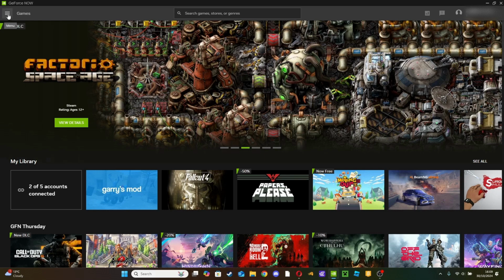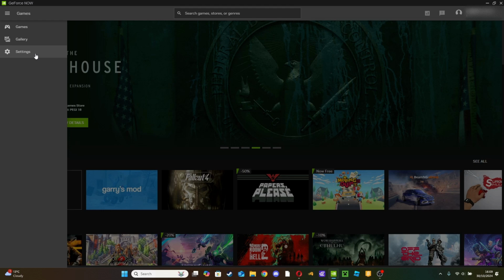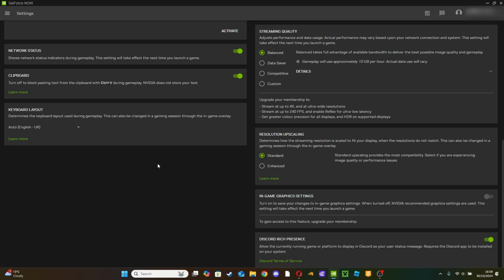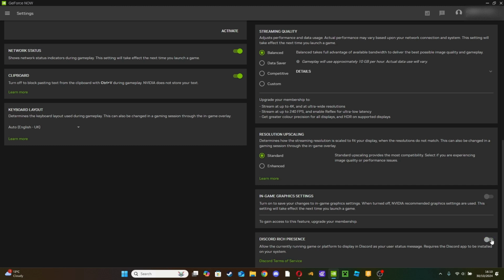HOW TO turn off NVIDIA GEFORCE NOW discord status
A brief video explaining how to use the Nvidia Geforce Now Discord Rich Presence setting, how to access it and what it can do.

Chapters:

0:00 - Intro
0:36 - Tutorial
1:20 - Outro